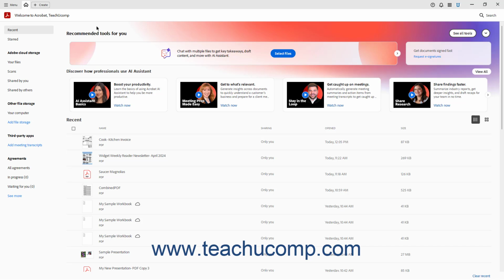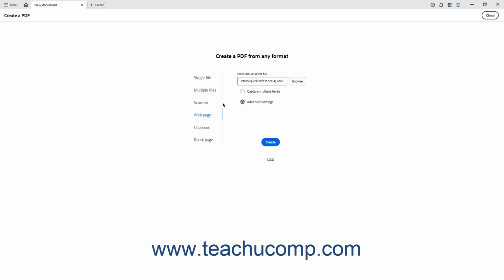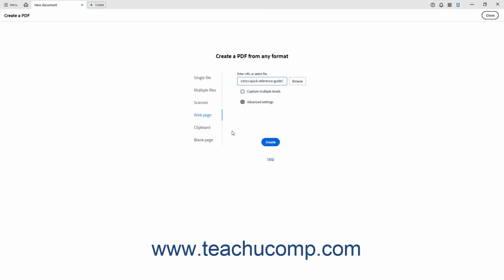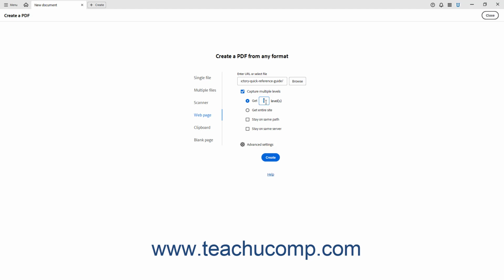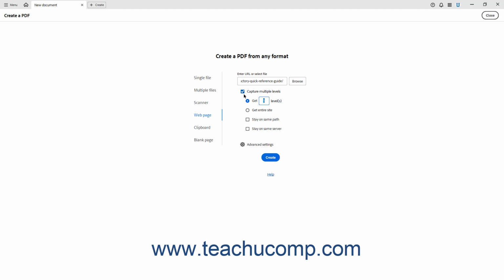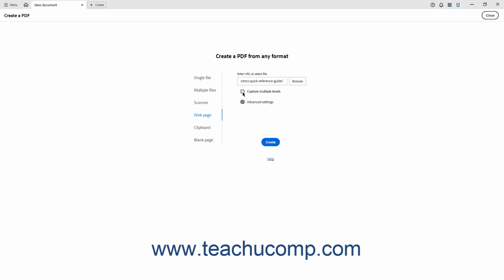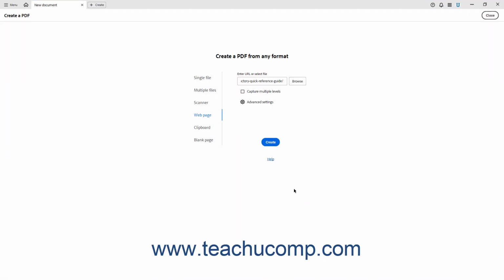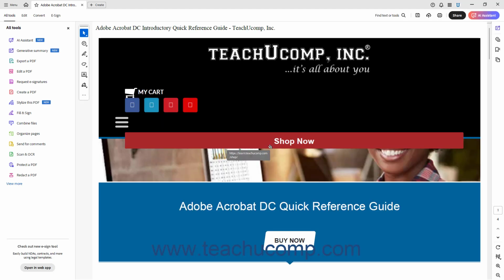Acrobat Tutorial: Creating PDFs from Web Pages Using Acrobat - Adobe Acrobat Training Course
This video shows you how to create a PDF from a web page in Acrobat. This video is from our complete Adobe Acrobat training, _Mastering Acrobat Made Easy_ ™. *To get the full Acrobat training, please visit:*